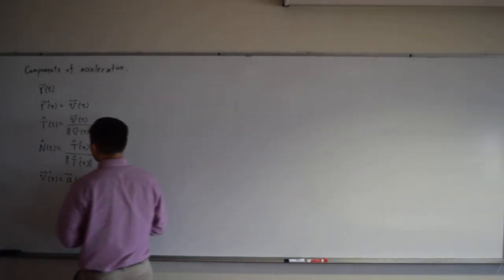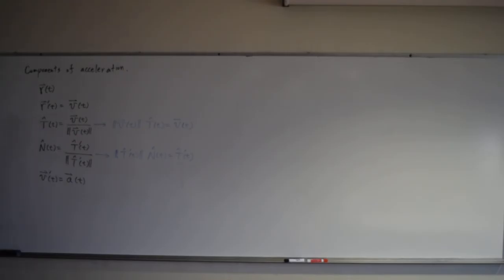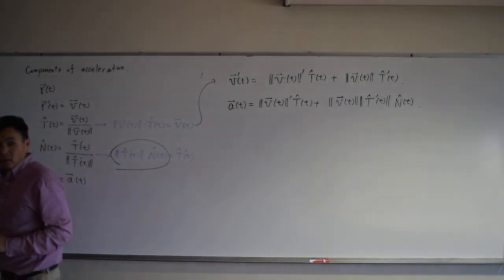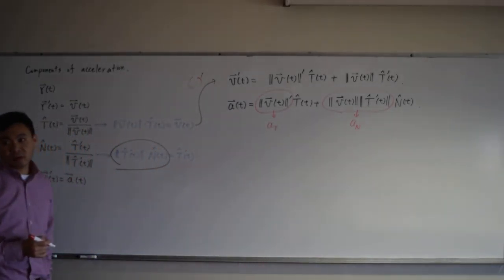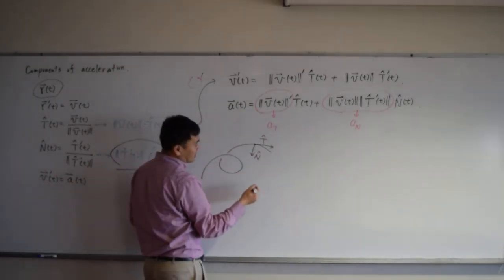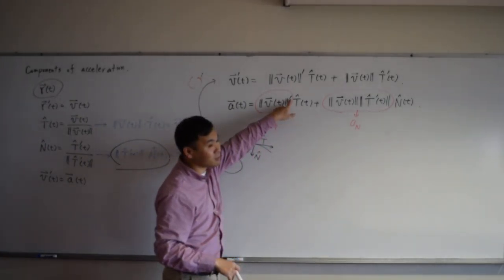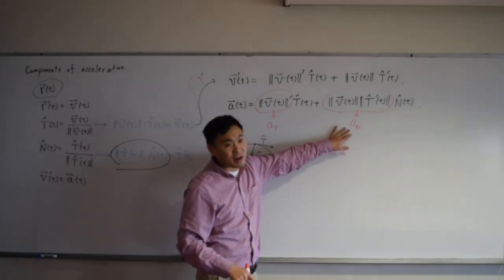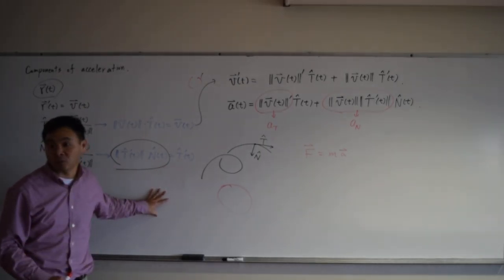The tangential and normal components of acceleration